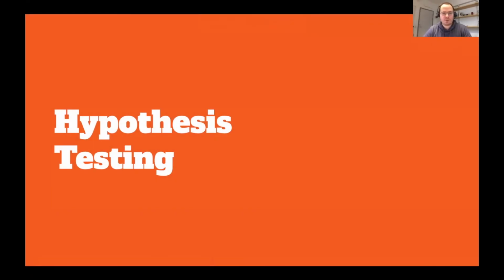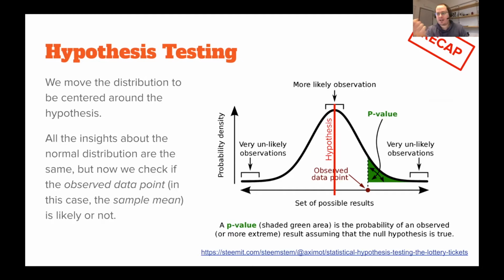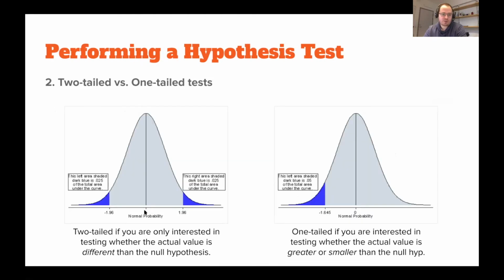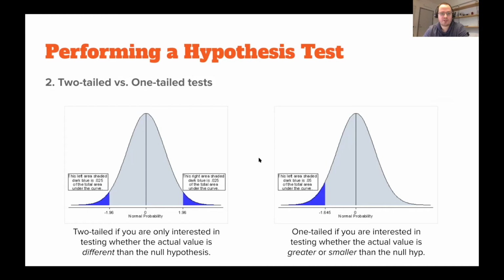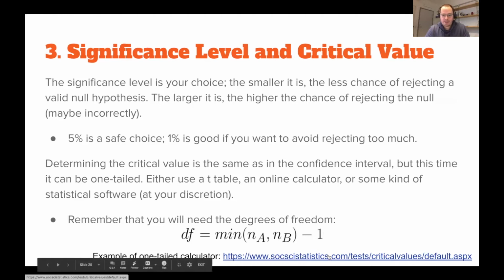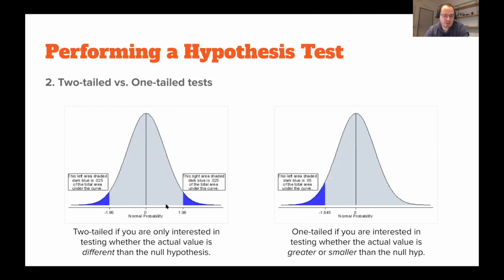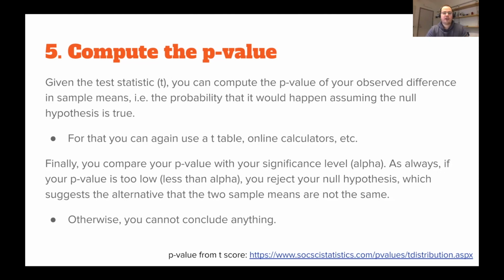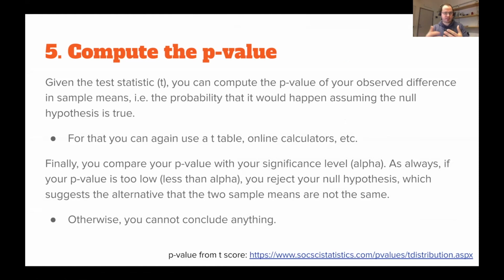2ME301 Lecture4 Part3